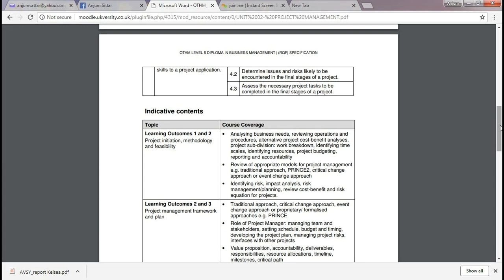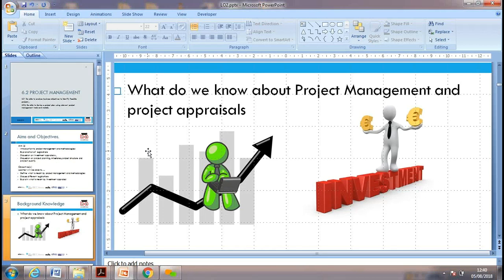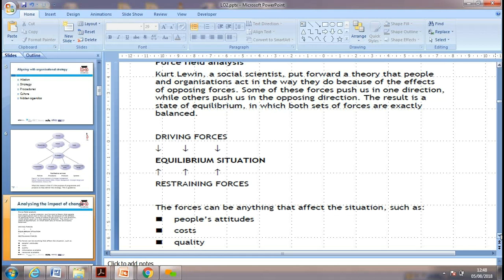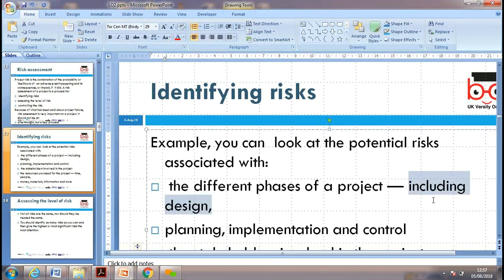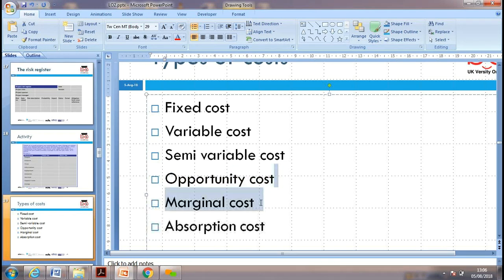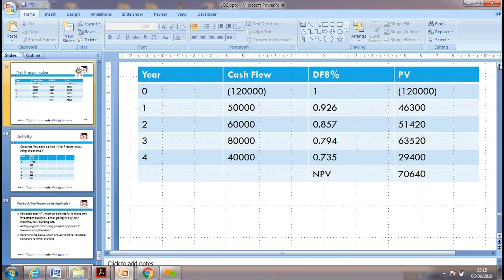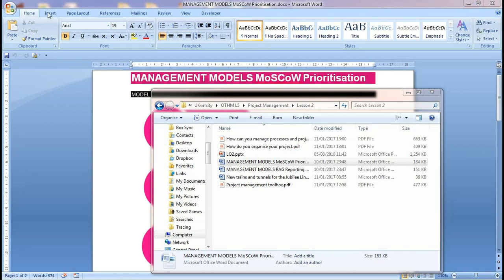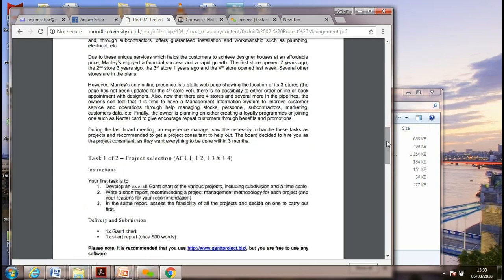OTHM L5 ATHE L6 7 UNIT 02 PROJECT MANAGEMENT Session 2 2018 08 05